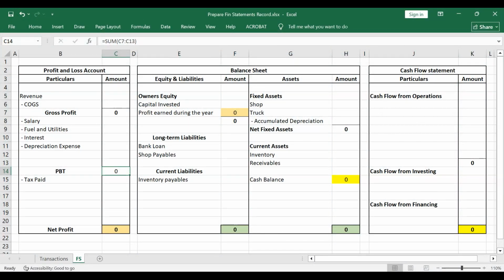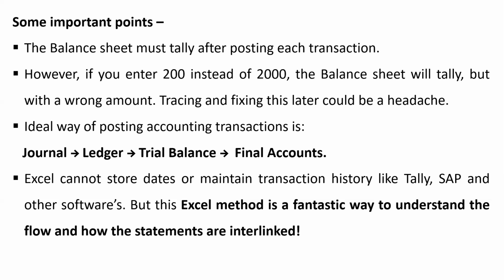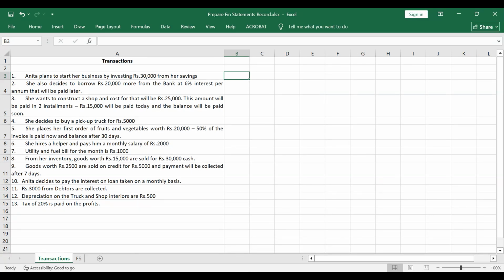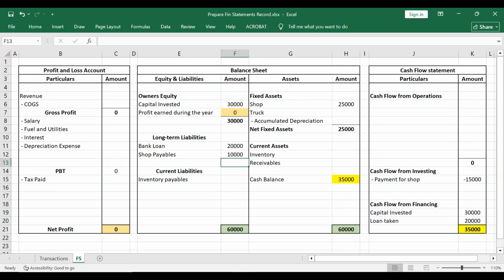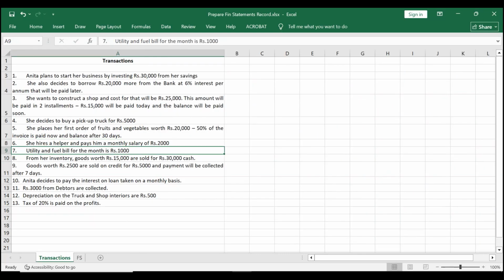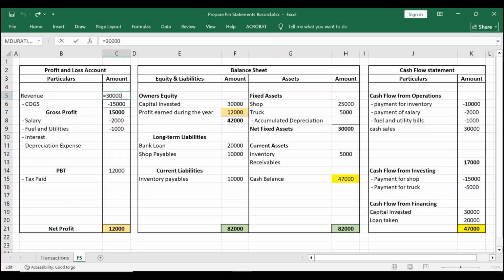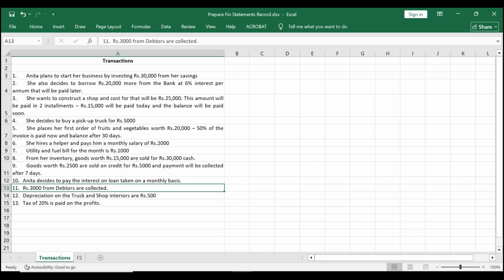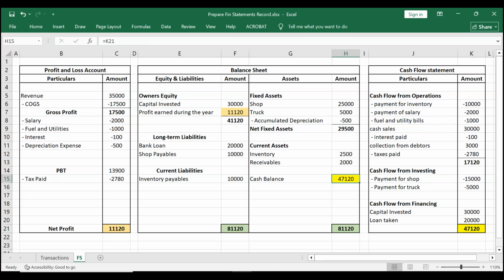How Financial Statements Are Connected - Part 3 | Posting transactions in Excel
Want to finally understand how the Balance Sheet, Income Statement, and Cash Flow Statement are all connected — without getting lost in debit-credit jargon? This video breaks it down for you in a way that's clear, concise, and absolutely logical! In this video, we simplify accounting by breaking down transactions into their key components and recording them directly in the three financial statements using MS Excel. No journals, no ledgers—just a straightforward approach without using terms like "debit" or "credit." Perfect for beginners or anyone looking for a more intuitive way to understand financial statements.

Topics covered in this video:
Recording accounting transactions directly into the 3 Financial Statements using MS Excel.

In the next video, we’ll explain how to calculate Cash flow from Operations using the Indirect Method.

Whether you're a finance student, business owner, or just someone tired of nodding and pretending to get it — this one's for you.